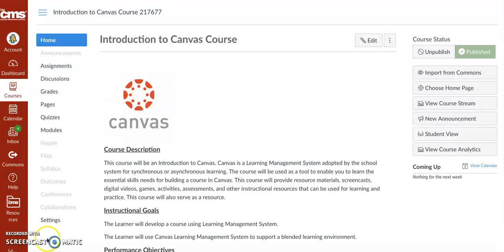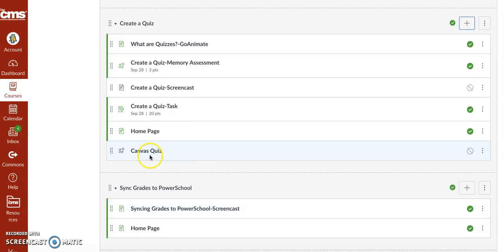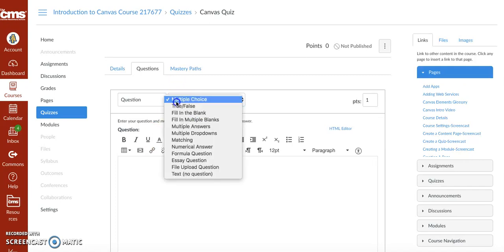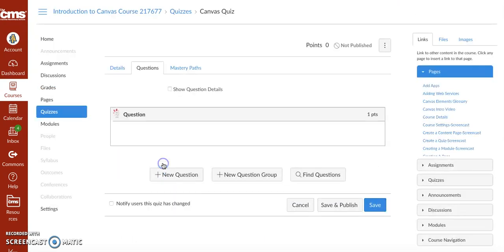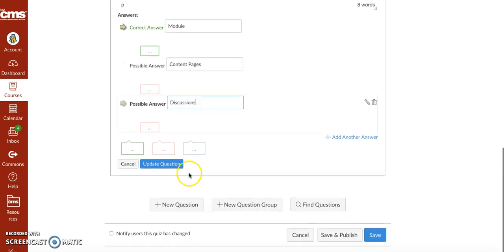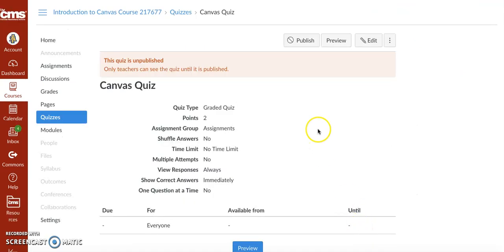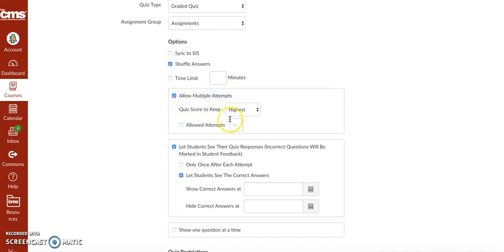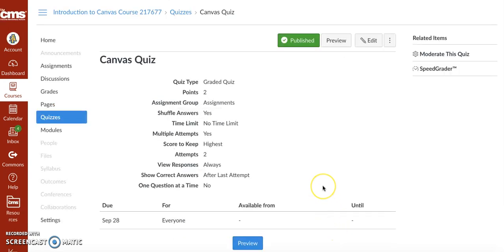Creating a Quiz